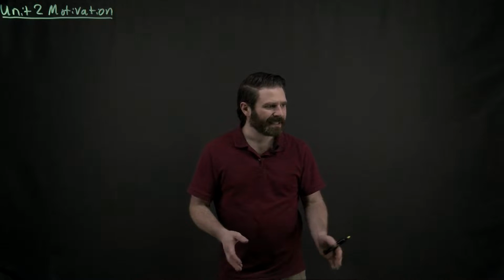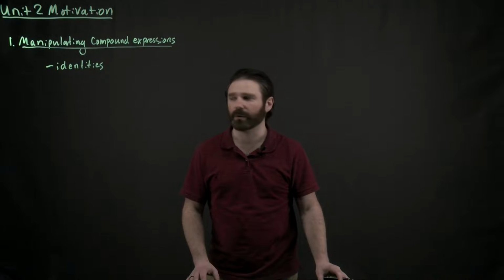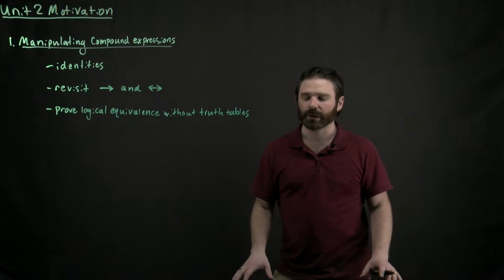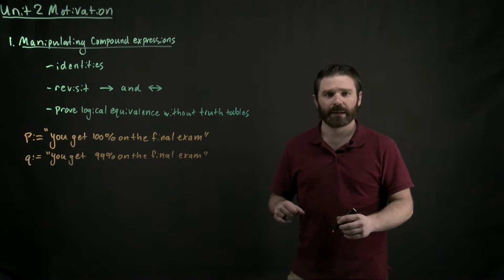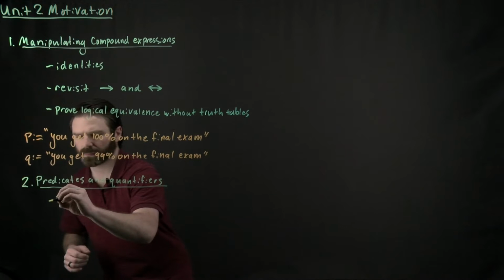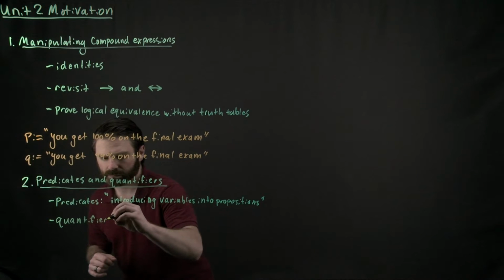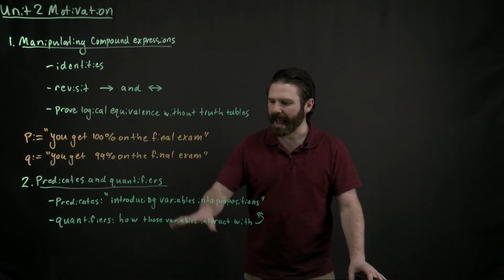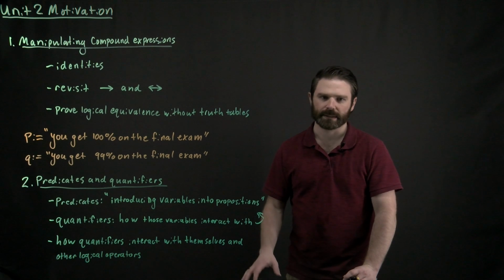Unit 2 motivation